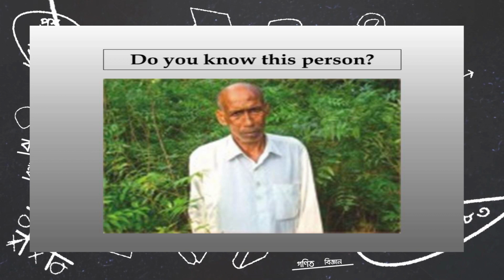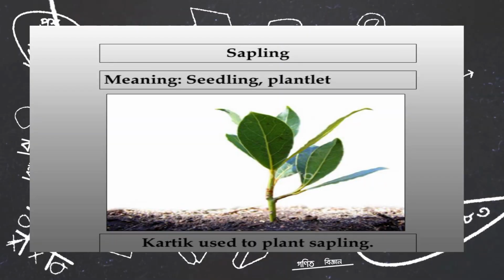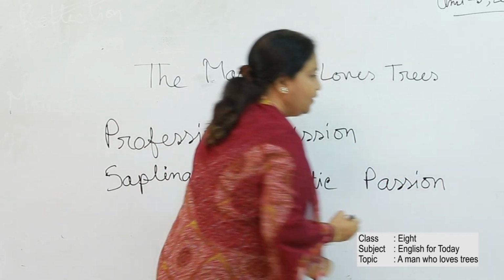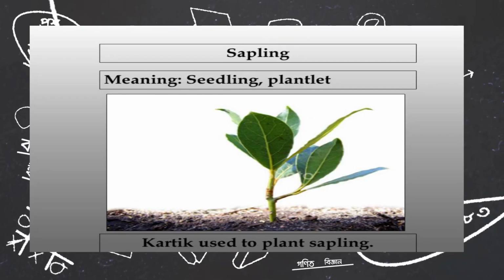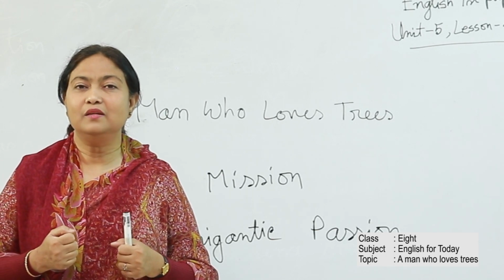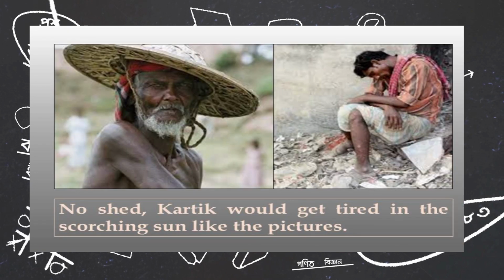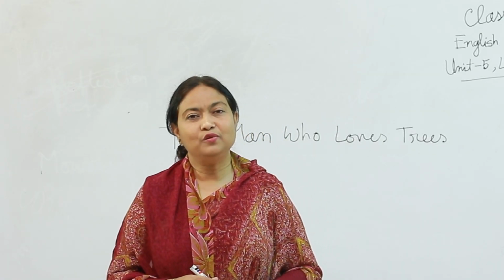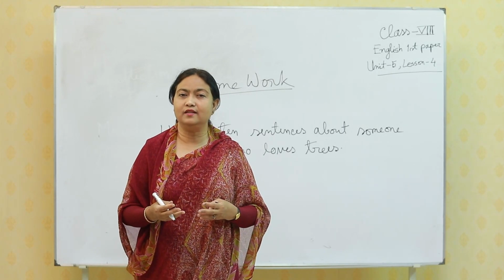A man who loves trees ।। English 1st paper ।। Class 8 ।। আমার ঘরে আমার স্কুল